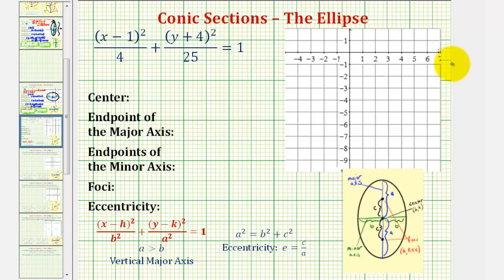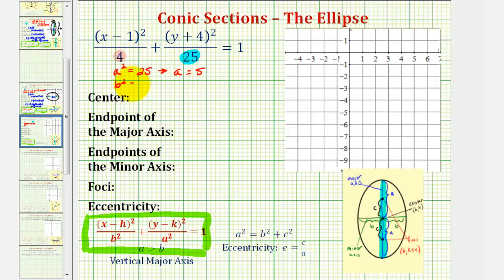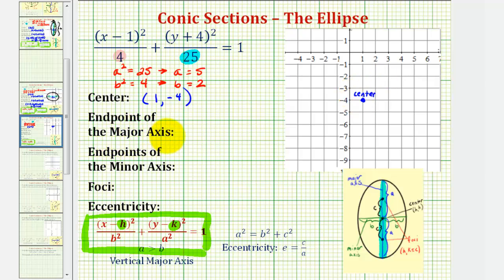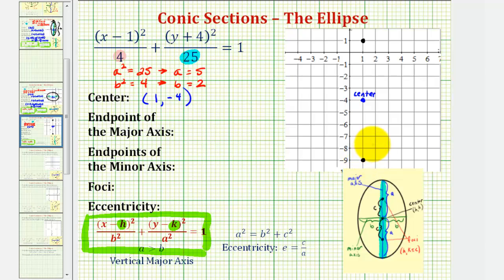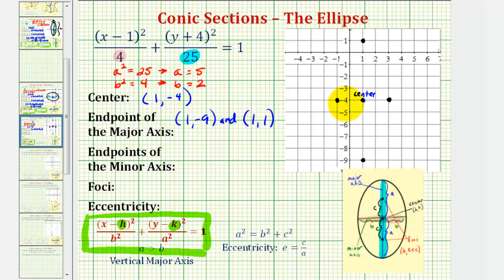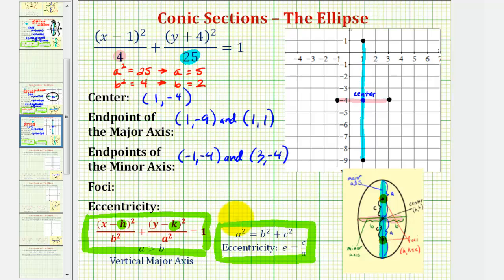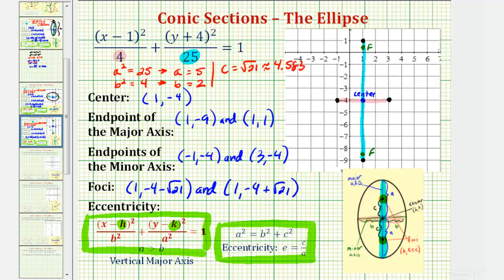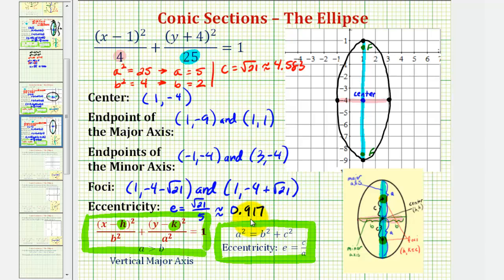Ex 2: Graph an Ellipse with Center NOT at the Origin and Vertical Major Axis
This video provides an example of how to graph the standard equation of an ellipse with the center not at the origin and a vertical major axis.